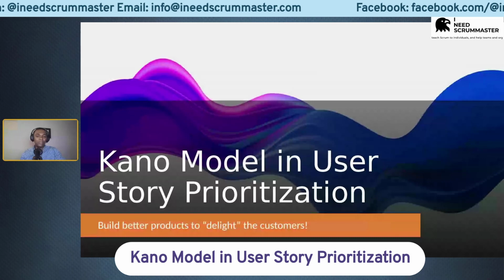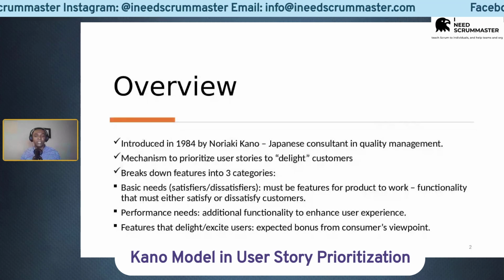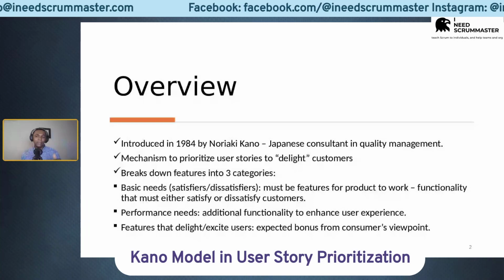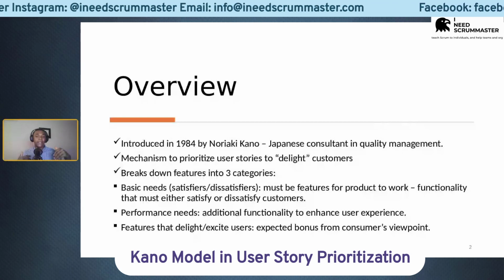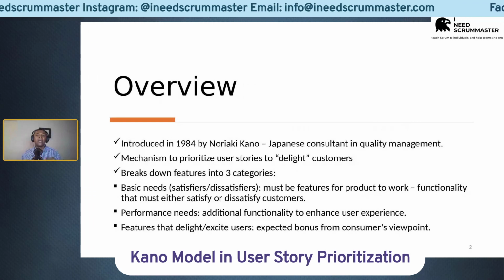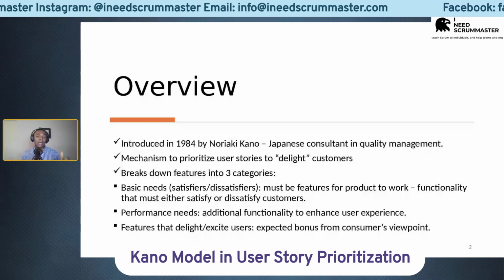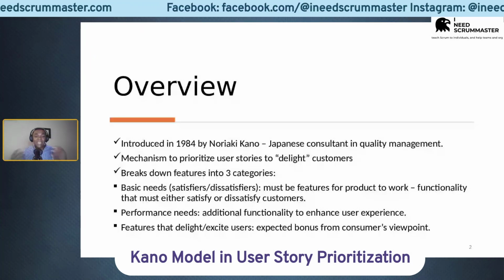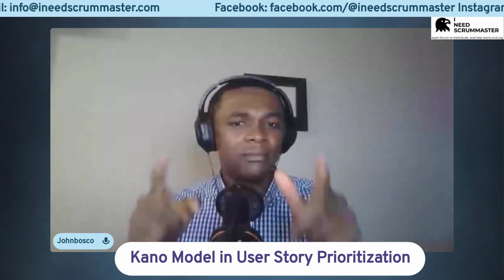Kano Model in User Story Prioritization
Thinking of ways to delight your customers? Then think of "Kano Model" which is a simple mechanism to refine user stories in the product backlog.